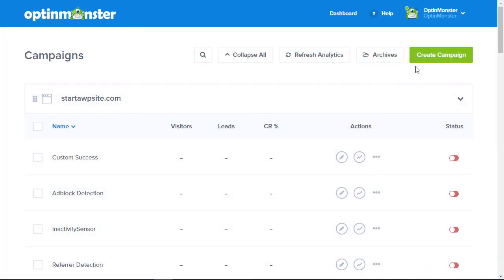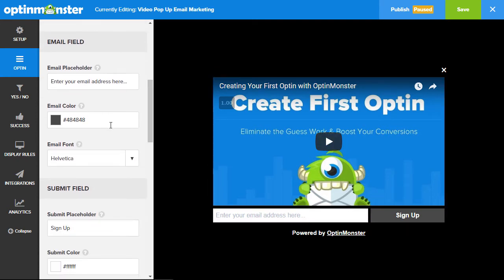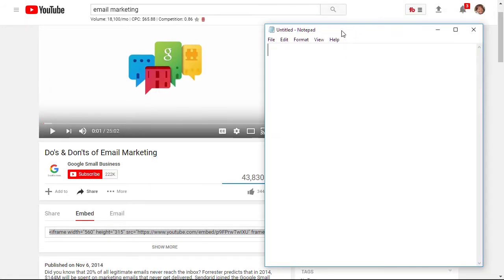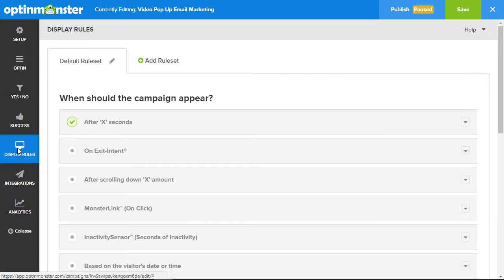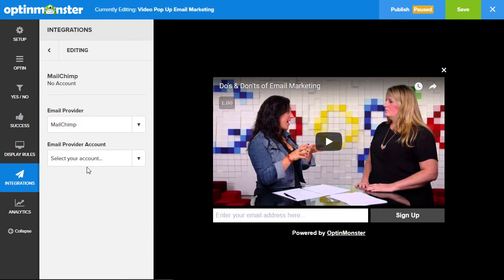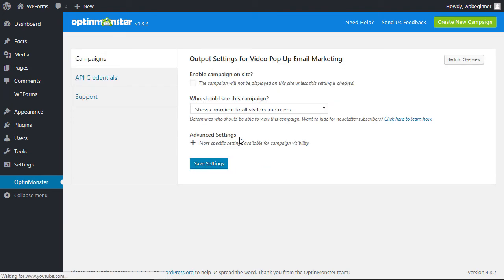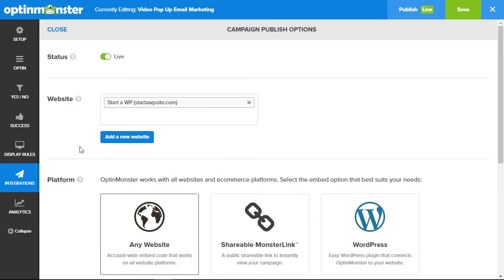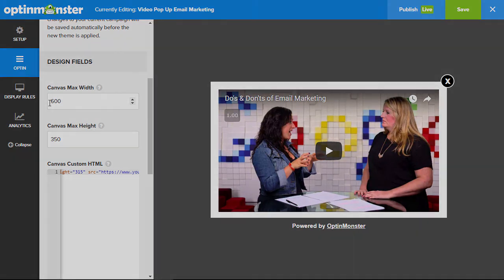How to Create a Video Popup To Boost Engagement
Video is an effective tool for the marketing efforts of your site and a great way to get your users' attention. Thats why we have added a method for you to be able to add a video popup to your site. In this video we will walk you through how to create a video popup on your site.

For this tutorial we are using the Lightbox popup with the Theater theme for displaying the video in the popup.

Our popups work with Vimeo, Wistia, and many other popular video sites but for this video we will be using a YouTube embed.

When using the Theater theme you will want to use the video for the url rather than the iframe embed code, if you use the canvas theme you would use the canvas theme.

Once you have set up the design of the popup you want you would then go to display rules to decide how and when the popup will appear.

Finally, ensure with the popup set up correctly that you go to the top right of the page and ensure the publish is changed to live if you want the optin to be visible.

Visit OptinMonster.com for more helpful tutorials to help you grow your business.